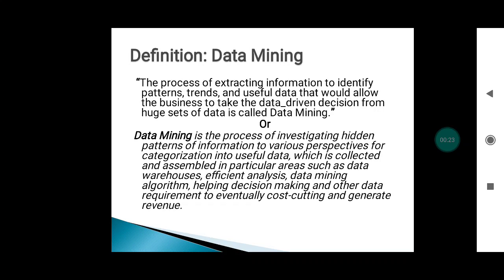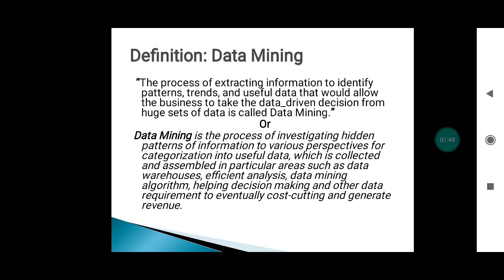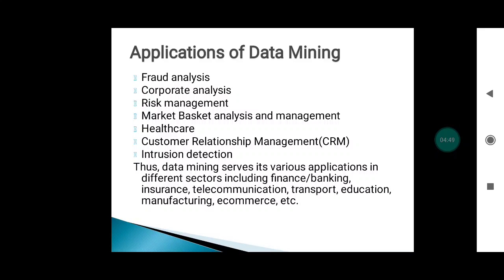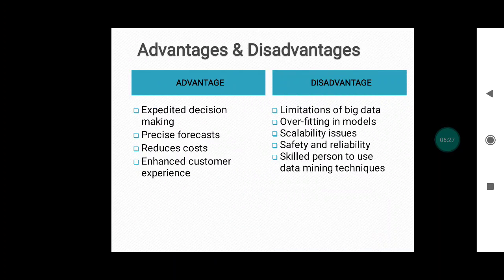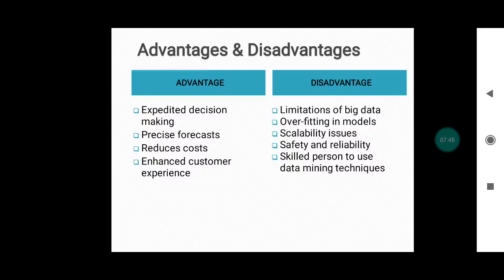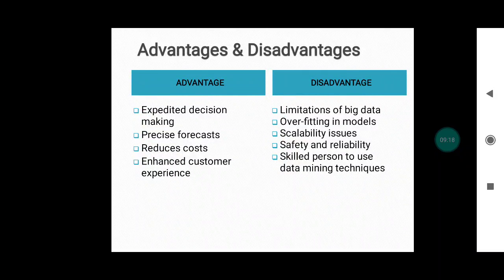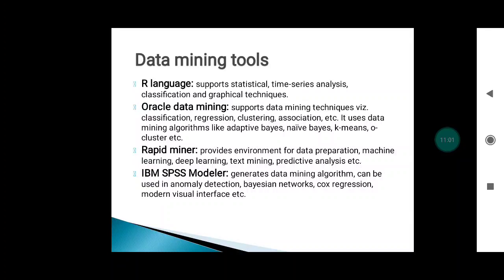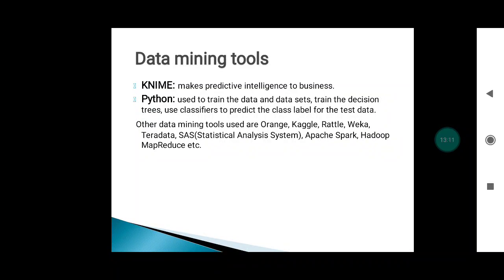Data mining Introduction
This video includes the basic discussion on data mining, its applications , tools and its merits/demerits.